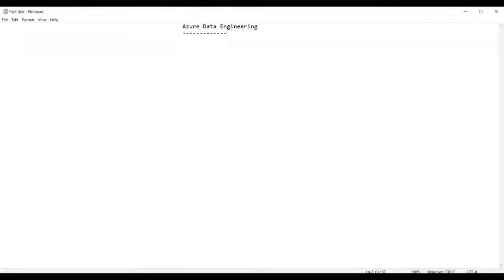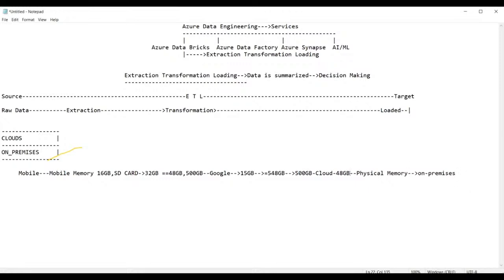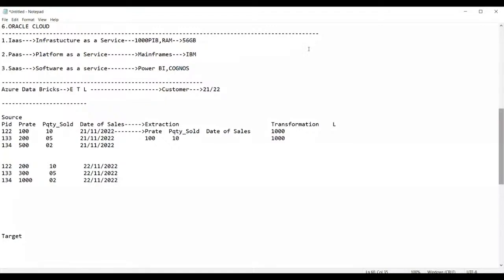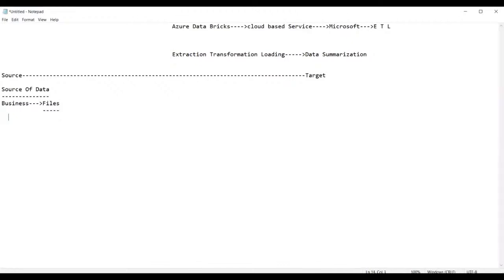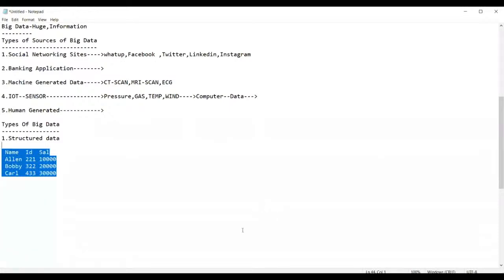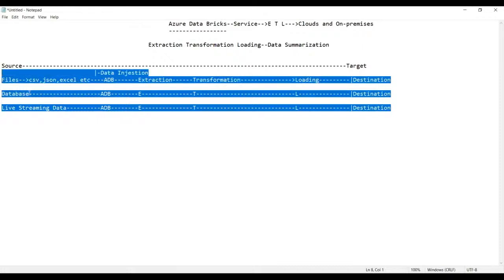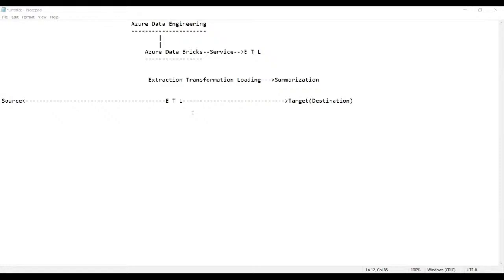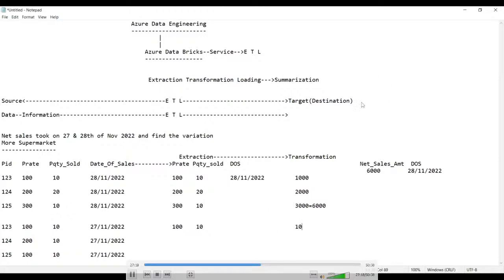ADB (Azure Databricks) tutorials by Mr. Sameer Sir